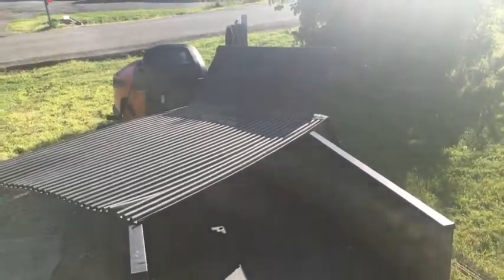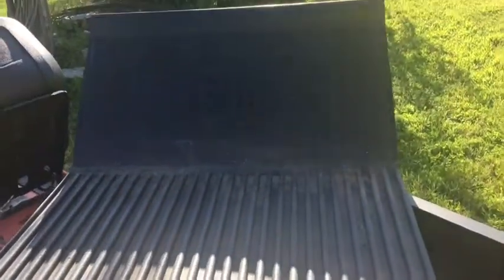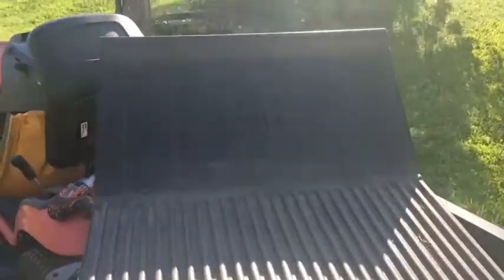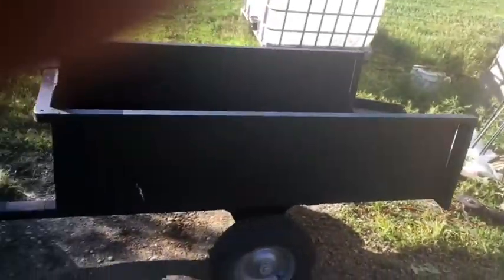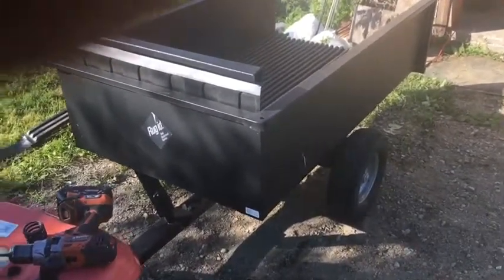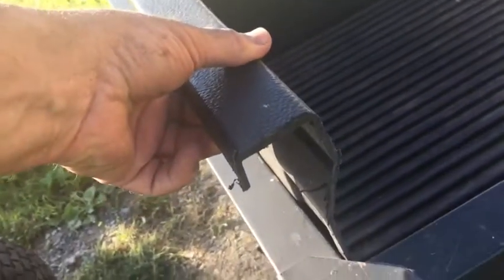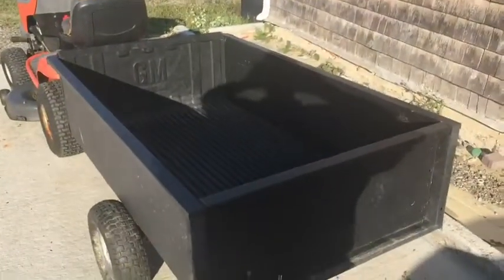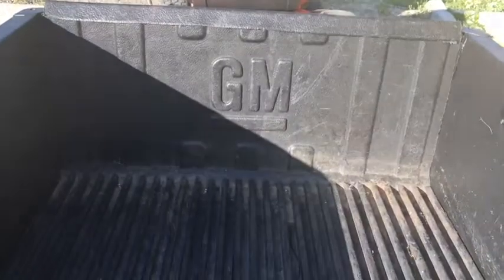Repurposed truck bed liner.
Scrap bed liner and repurposing it to fit my lawn tractors trailer for added protection.
 Thanks to Sharps Auto Salvage in Woodstock for the liner.